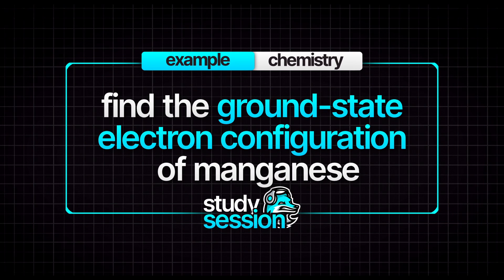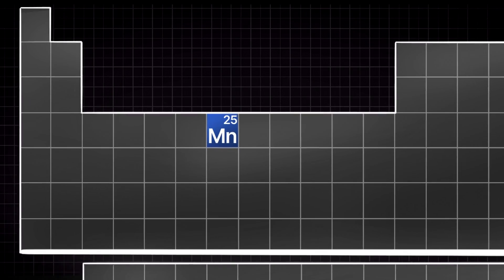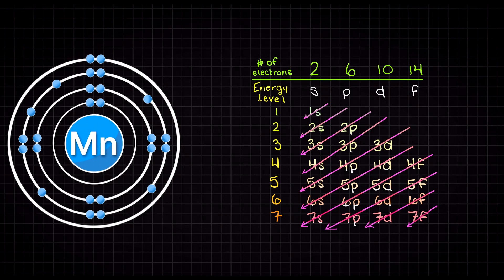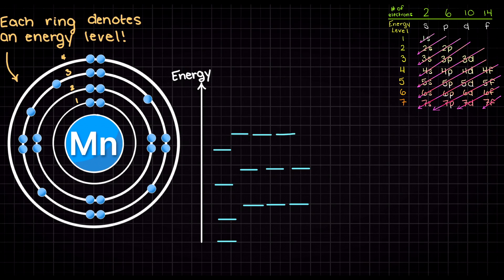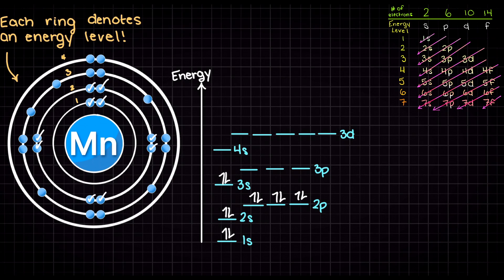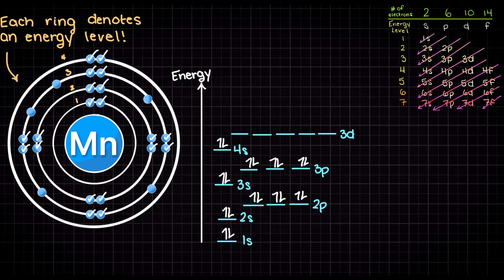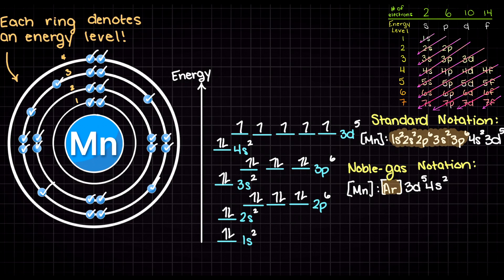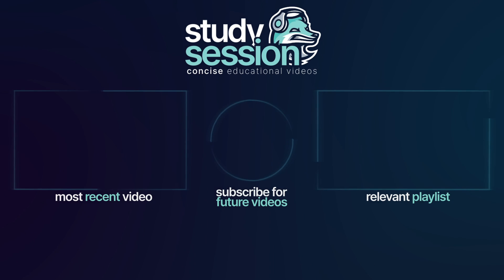Manganese Ground State Electron Configuration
Let's find the ground state electron configuration of Manganese! A single Manganese atom has 25 protons and 25 electrons, but how do we know where Manganese puts its electrons, in which orbitals? In this video we find the electron configuration of Manganese in standard notation and noble gas notation! The Manganese ground state electron configuration is [Mg]: 1s22s22p63s23p63d54s2